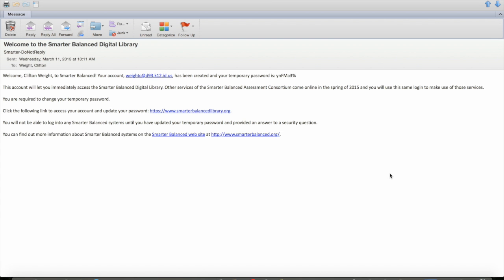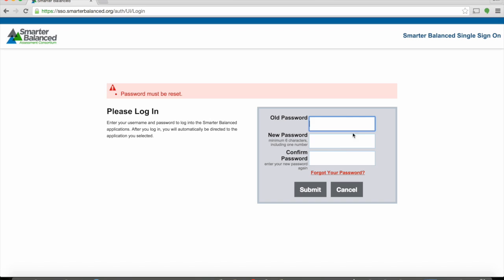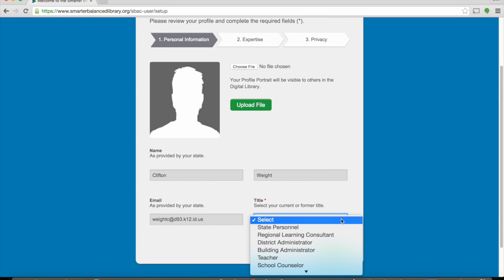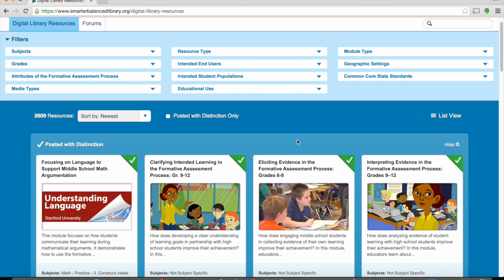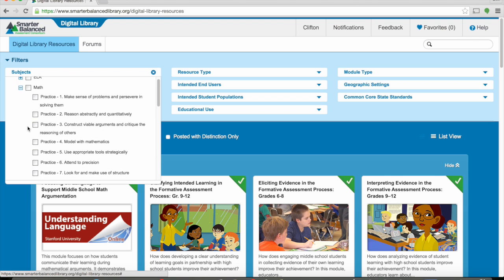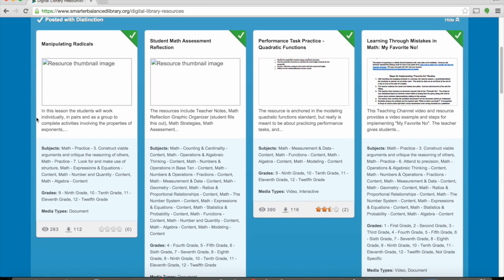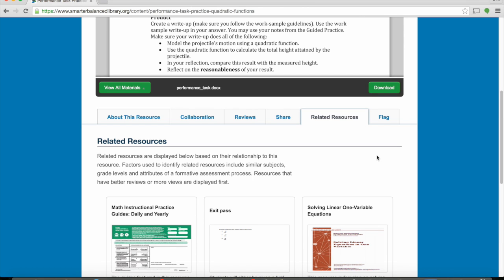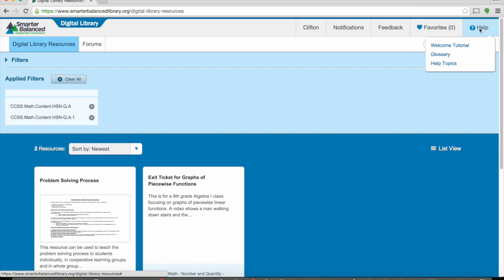SBAC Digital Library Info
SBAC Digital Library Intro